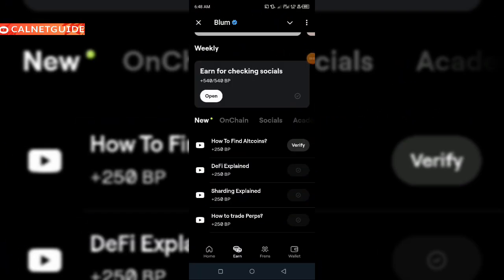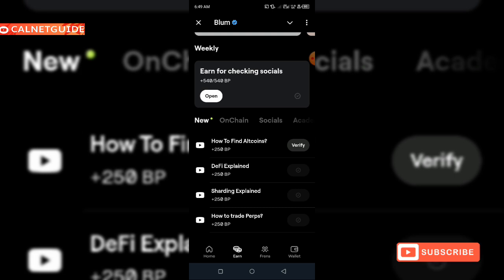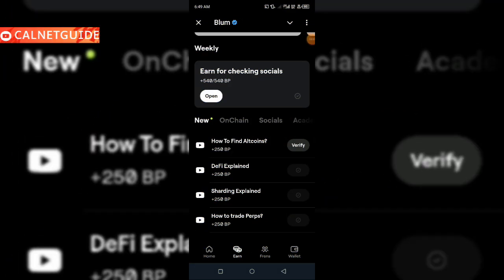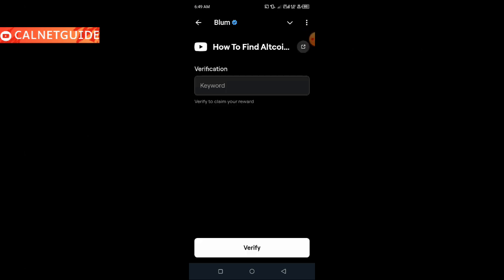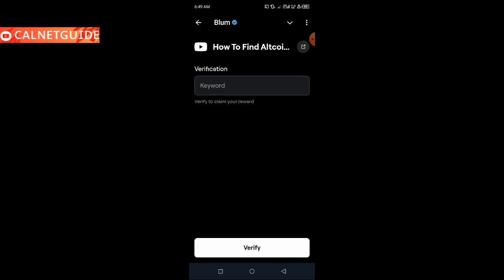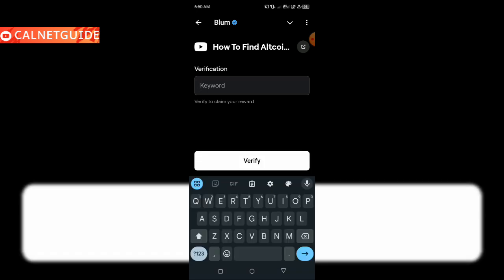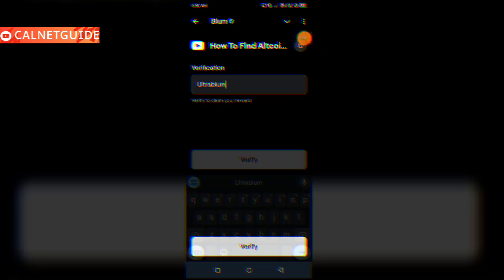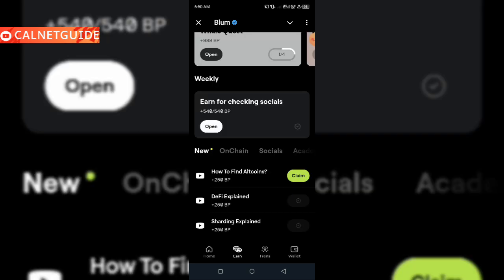Blum How To Find Altcoins Code - Blum Code Today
Here comes another video on Blum code today.

Here, I shared the Blum code today for Blum How To Find Altcoins.

 This Blum How To Find Altcoins Code - Blum Code Today is the most recent Blum video code  and can be used to claim the Blum 250 points for Blum video tasks.

Watch this video till the end so you can use this Blum How To Find Altcoins Code - Blum Code Today to successfully claim your Blum points, do not skip any part.

If you are yet to join Blum airdrop, you can use the below link to join and start earning Blum points.

Good luck